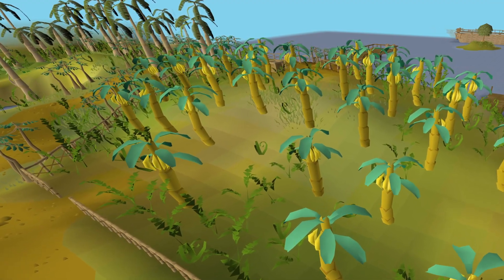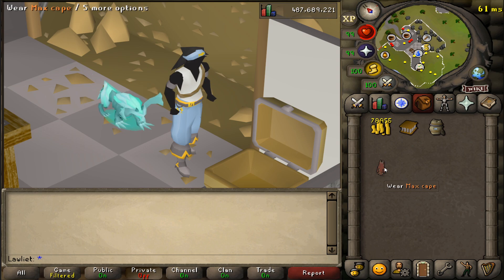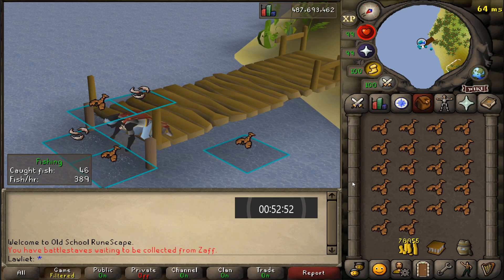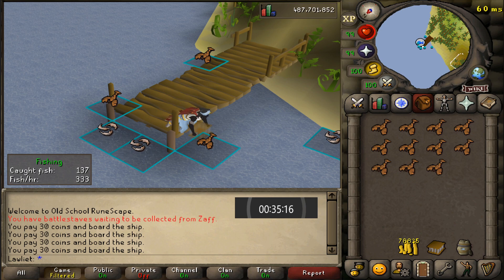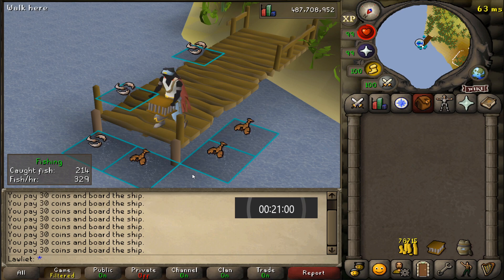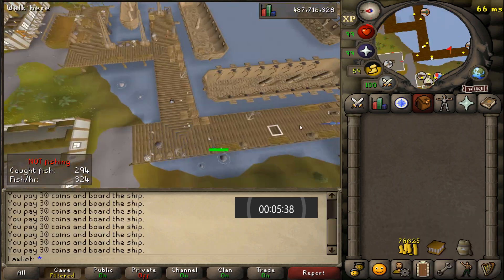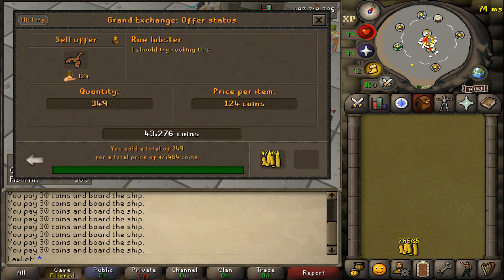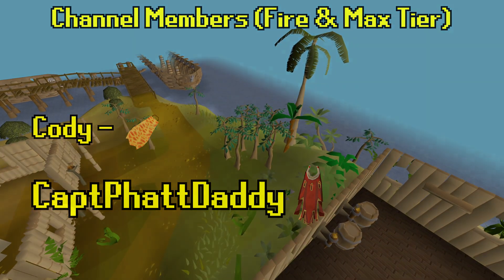I Caught Lobsters For Money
In this video we take a look at one of my old moneymakers from way back in the day. Fishing for lobsters on Karamja was always a calm favorite of mine and today we'll be reaching a new milestone!